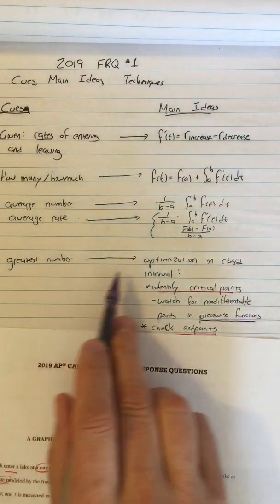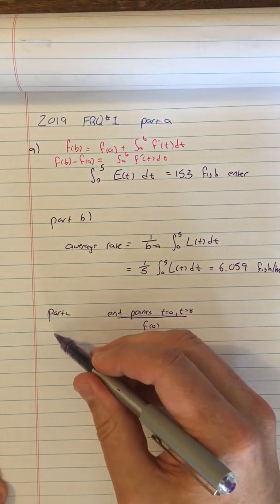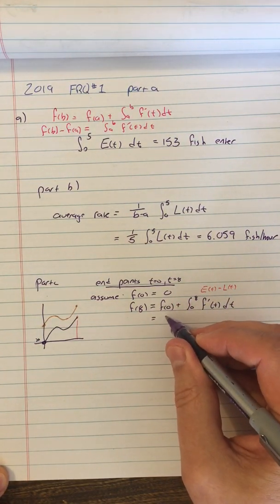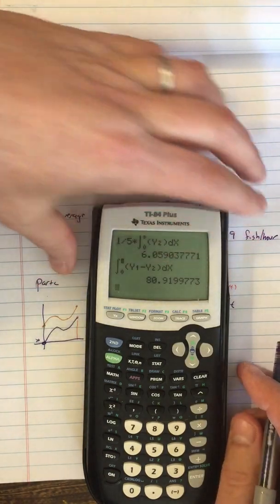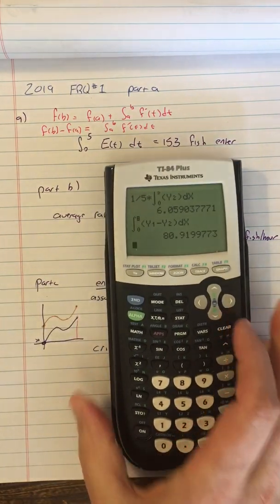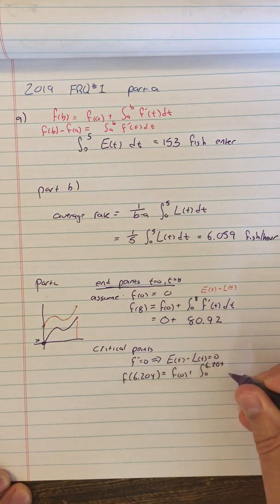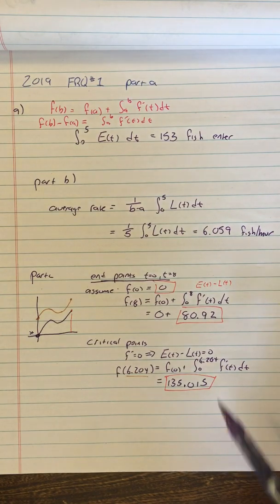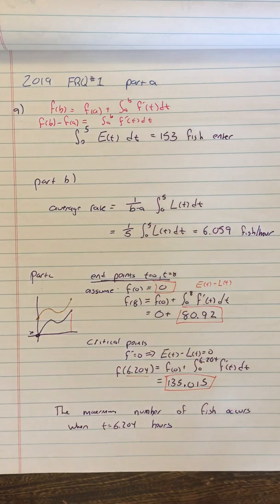2019 FRQ #1 part 4